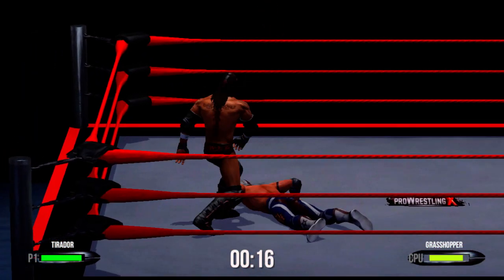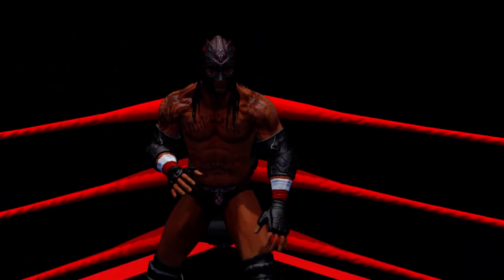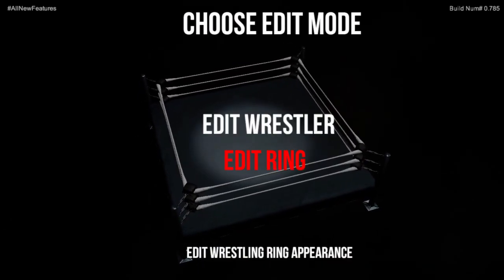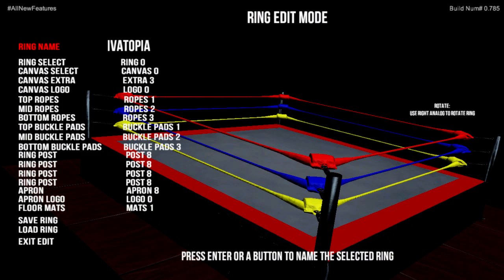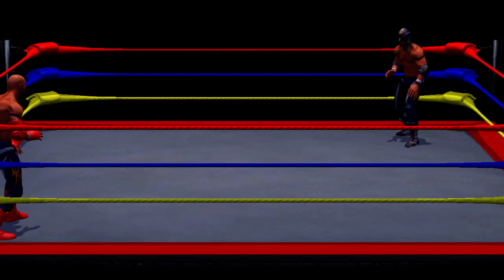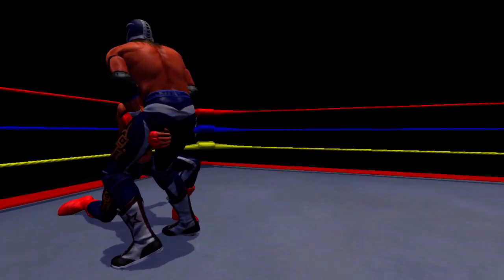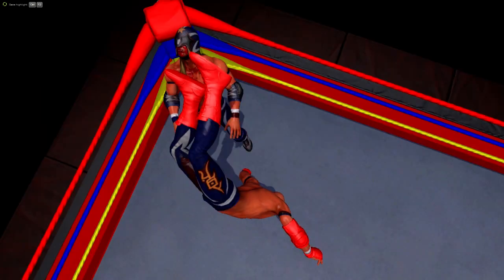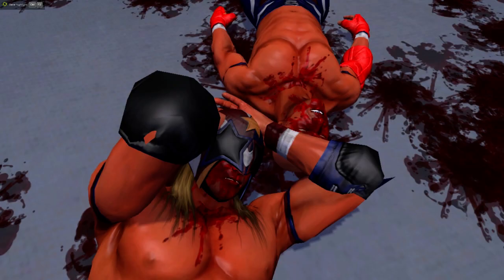Pro Wrestling X current build - 0.785 Update Is it worth buying still by IVATOPIA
This is me IVATOPIA taking a look at the current build of Pro Wrestling X  current build for the time (the second look from my first video)  I have uploaded this vid version -  0.785 and saying in my opinion if it is still worth buying.

All rights to the game belong to the Developer: Wrestling Gamers United and the Publisher: Wrestling Gamers United

I have nothing to do with the game accept of being a customer who bought it on back in 2007 and plays the current Steams early access version.

If you want more info on Pro Wrestling X or just won't to buy it then go to there steam page at